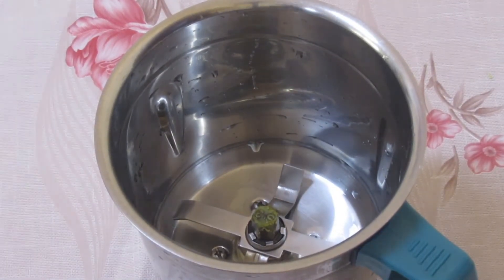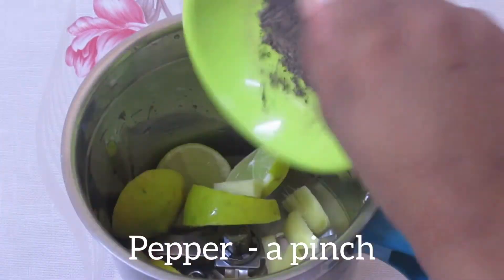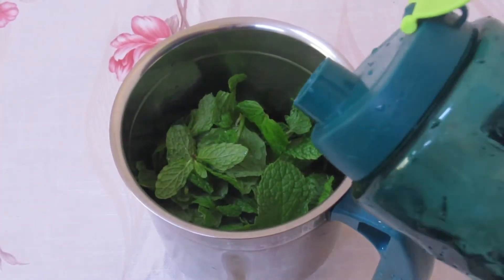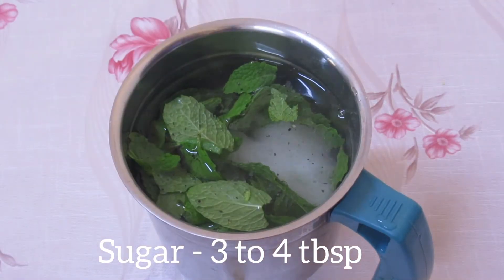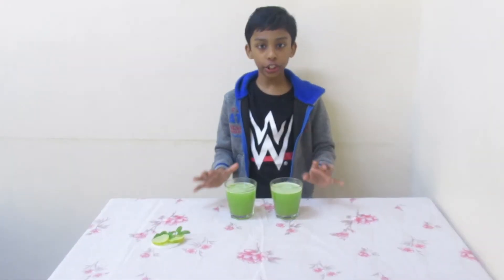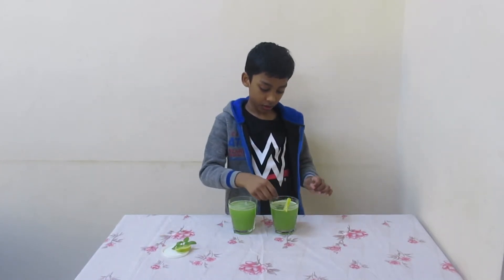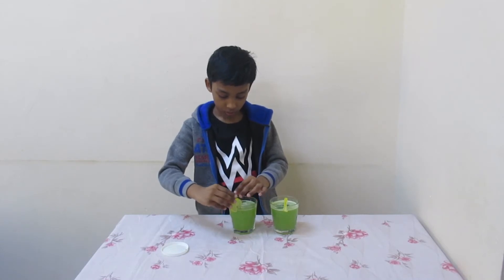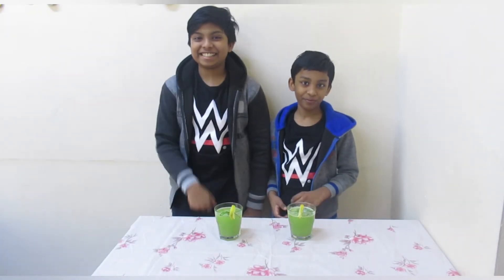Mint Lime Juice | How to prepare mint lime juice | Easiest juice recipe